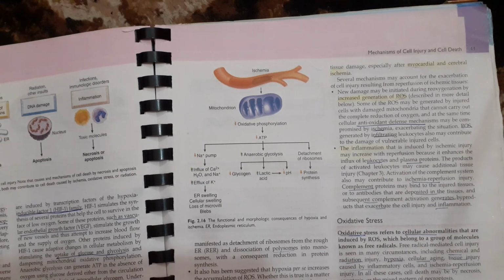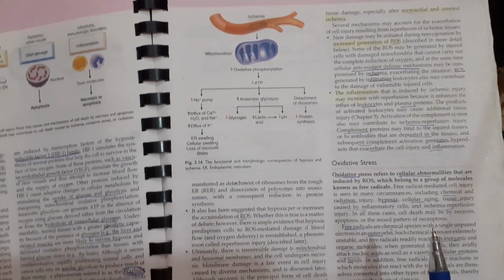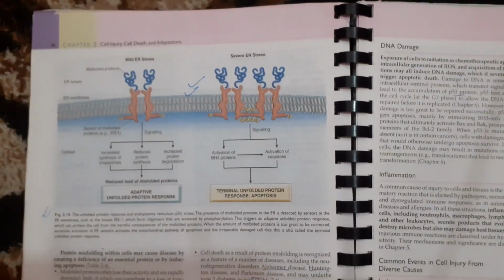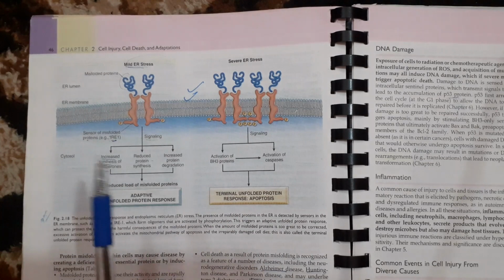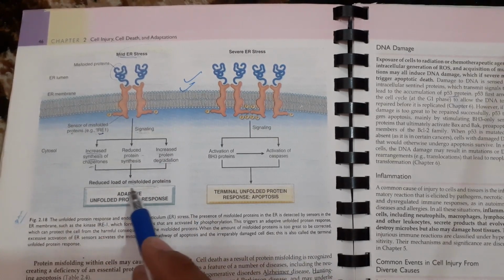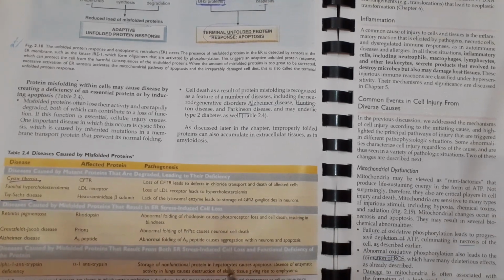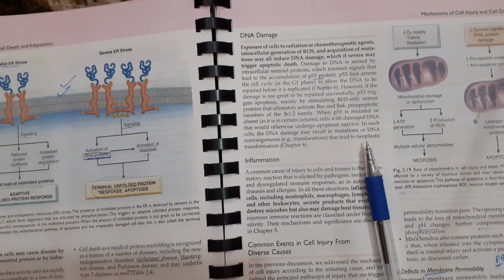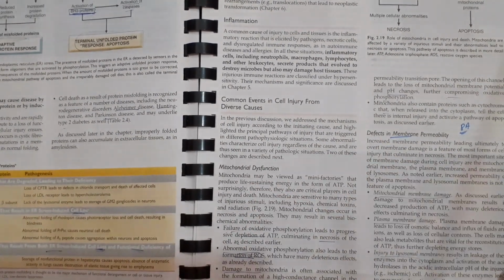Mechanism Of Cell Injury | Different factors causing cell Injury | Lecture 4 Robbins Chapter 2